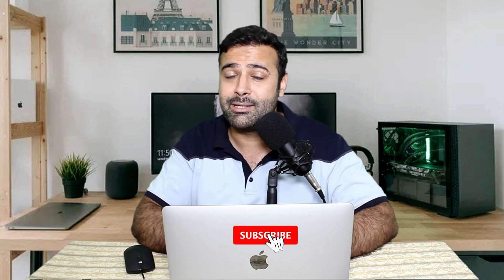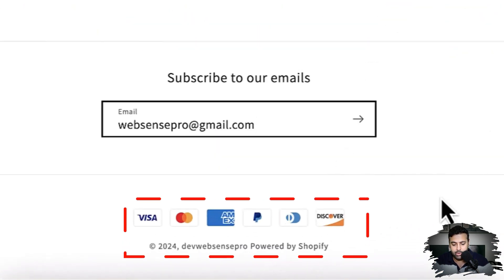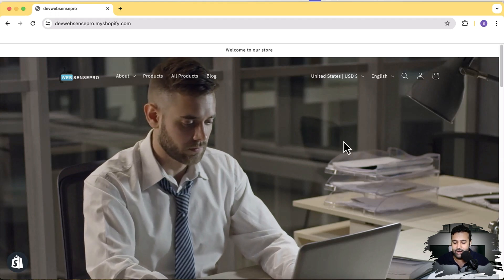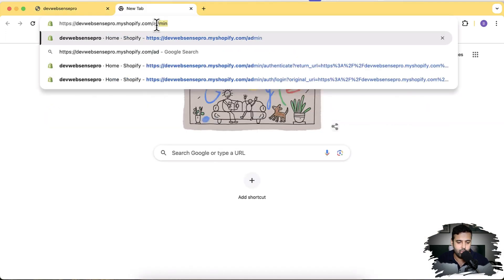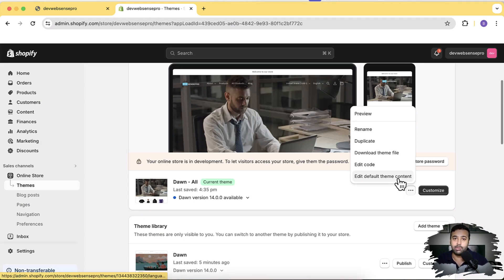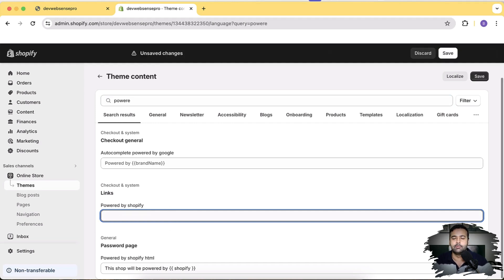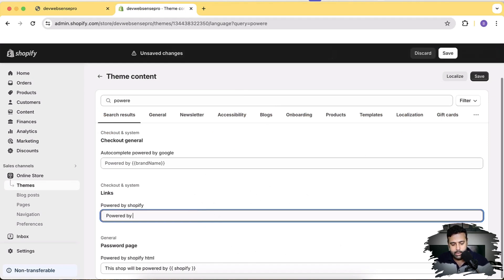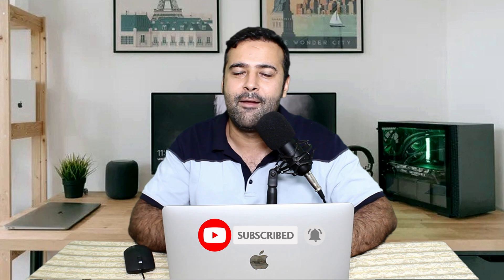How to Remove Powered by Shopify from [Footer]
Welcome back to WebSensePro! In this tutorial, we'll guide you on how to remove the "Powered by Shopify" text from your Shopify store. This video was inspired by your requests, so thank you for reaching out!

Timestamps:
00:00 - Introduction
02:11 - Beginning the removal process
03:50 - Conclusion